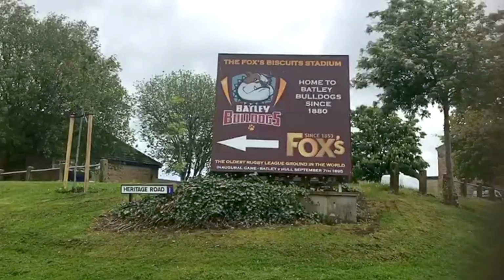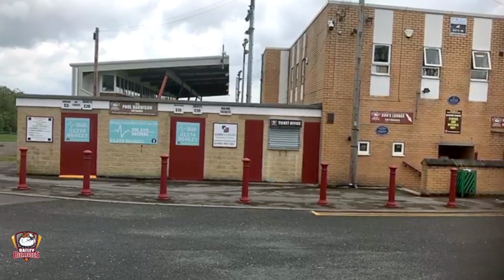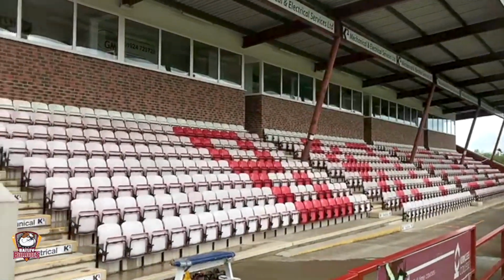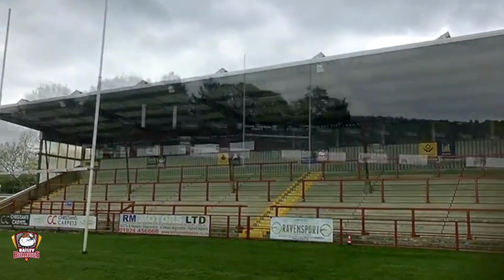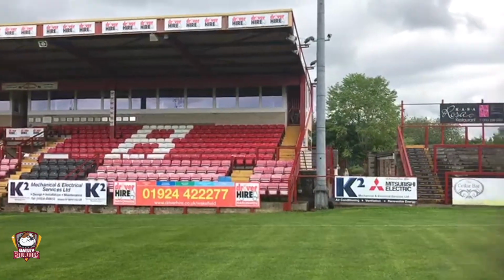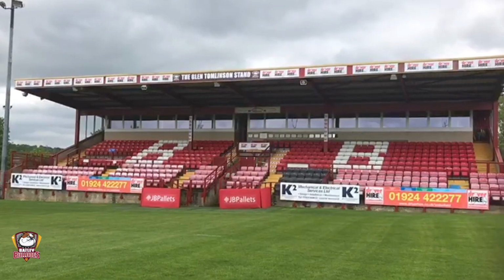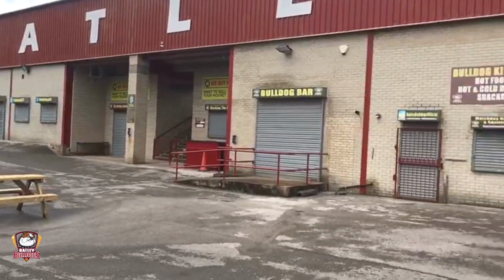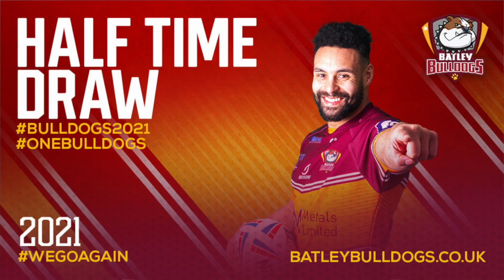Matchday Guidance - Bulldogs v Swinton Lions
A guide of the stadium for online ticketing, along with Matchday Information and guidelines